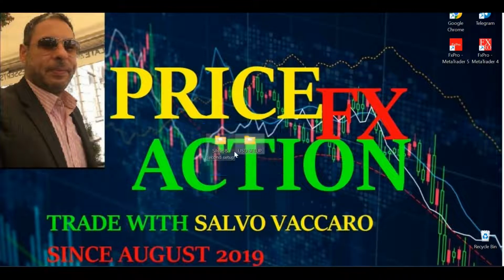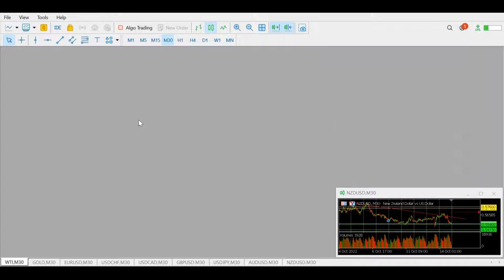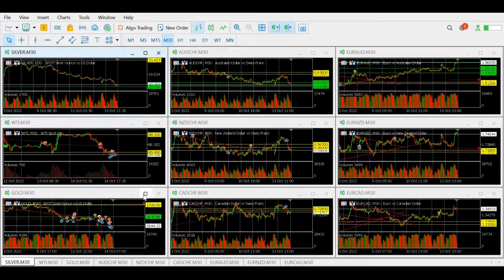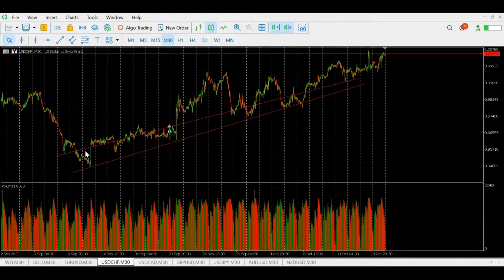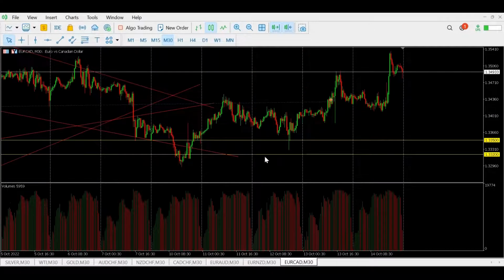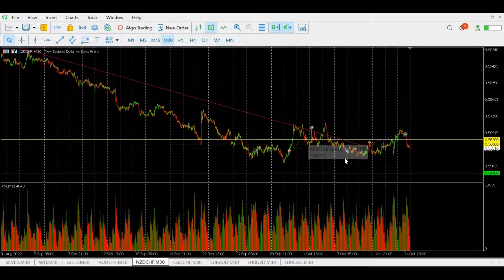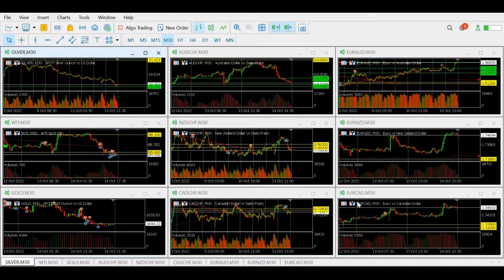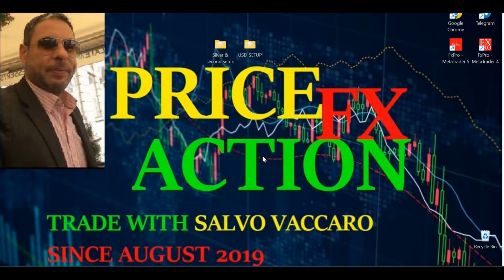WEEKLY RESUME, TRADING WEEK 10/14 OCTOBER 2022 + HOW TO SETUP MY PROFILES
On this video, please find the WEEKLY RESUME for the trading week 10/14 October 2022 + instructions on how to upload these powerful profiles on your MT5 (only for laptop and PC) and a commentary of the GOOD trading week we had

I offer new powerful, homemade profiles every week to my team on VIP together with my forecast and they represent the entries (in yellow 🟡) and targets (in green 🟢)

These are the profiles we used last week. Feel free to upload them and check HOW VALID AND HELPFUL (and profitable) they are ☑️